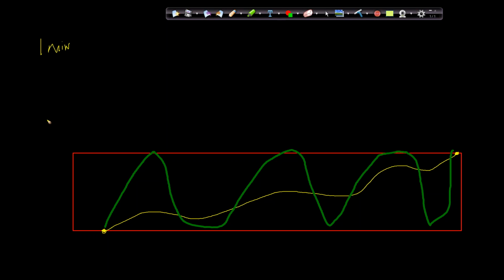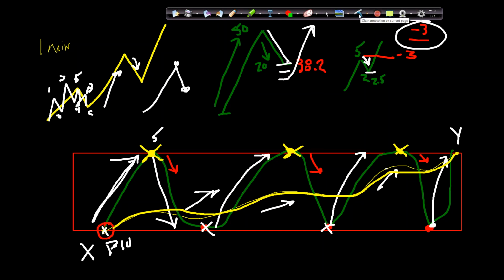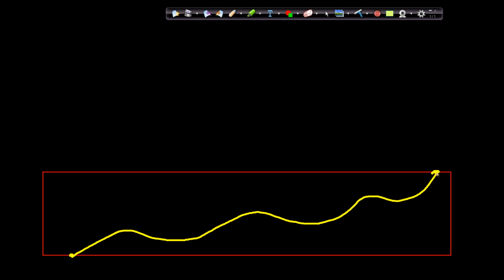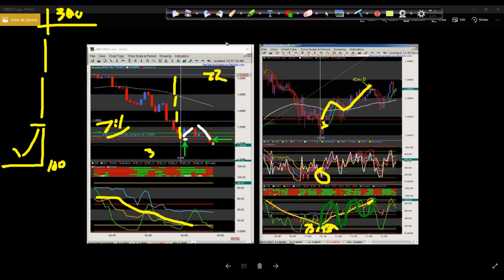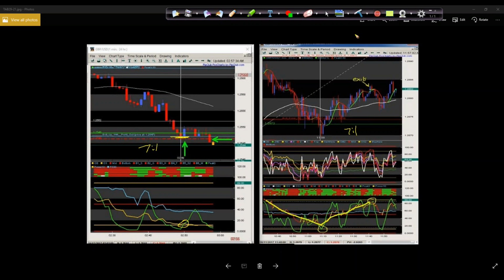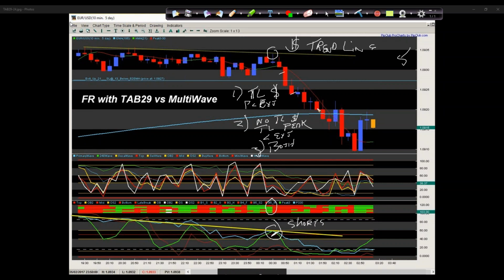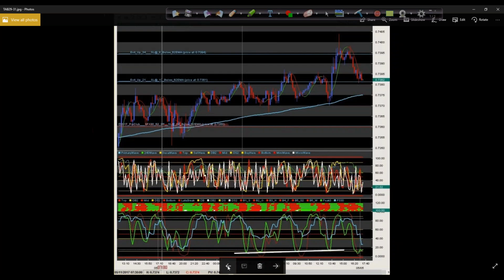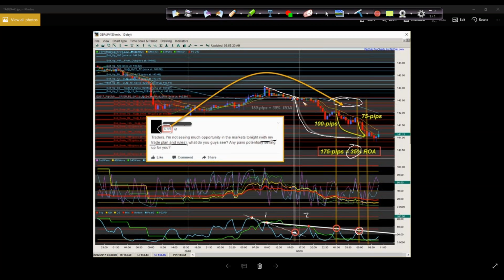TAB29 Part 4